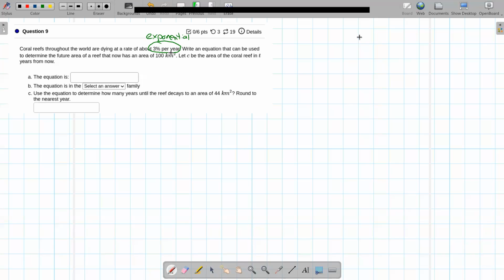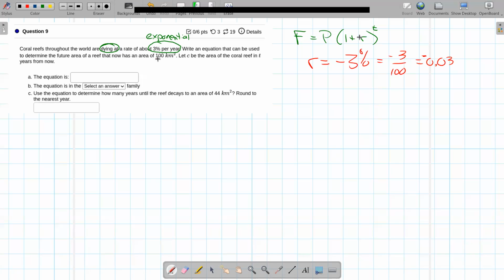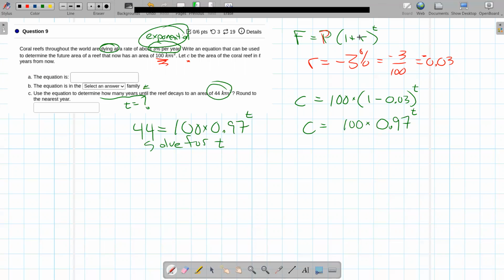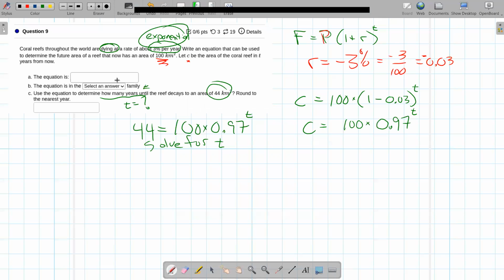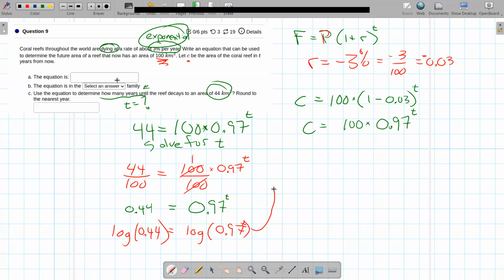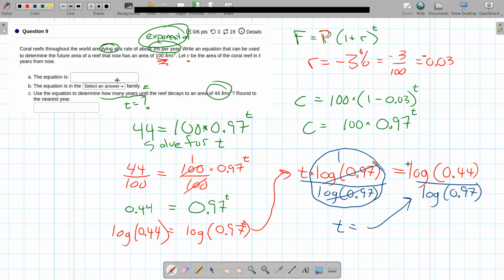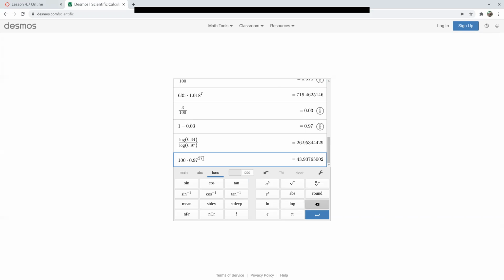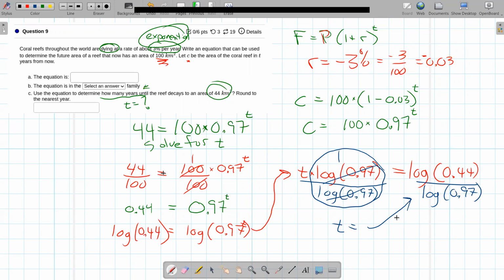MTH098 Final Review 9 Coral Reef Decay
Lesson 4.7 Final Review
Exponential decay coral reef area